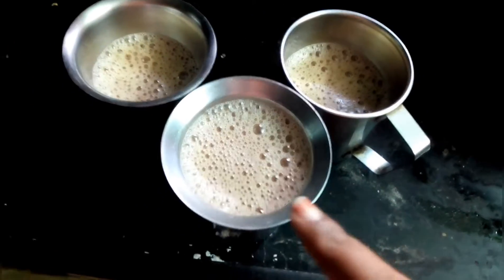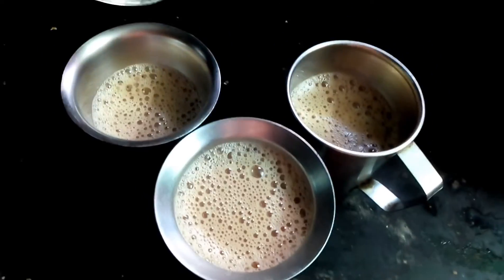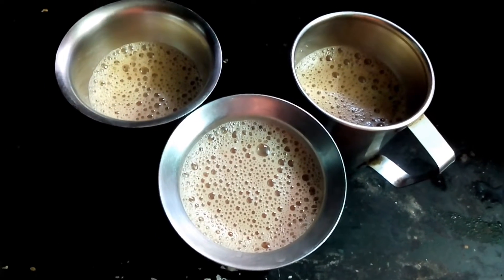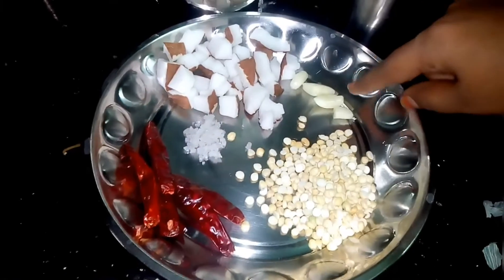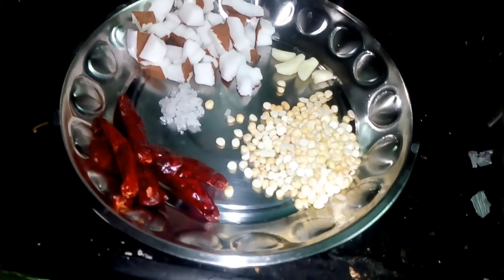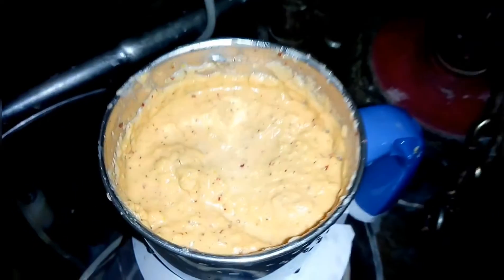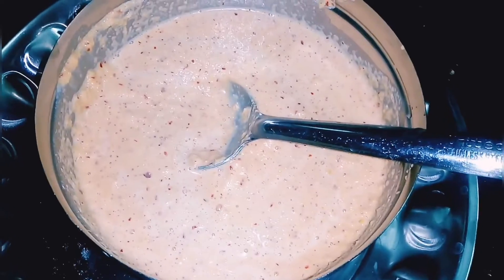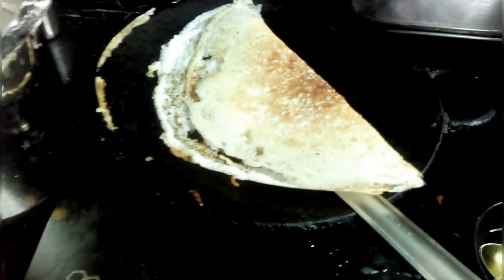Evening to night dinner routine || Ration arisi la crispy dosa with thengai chutney.